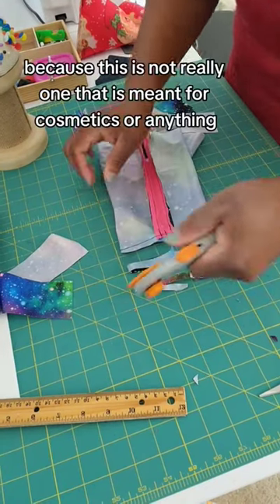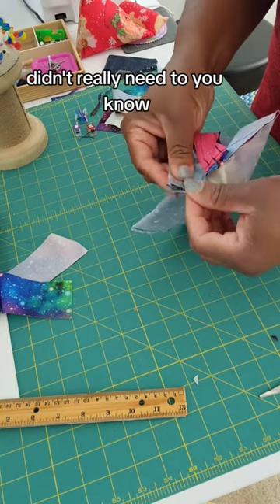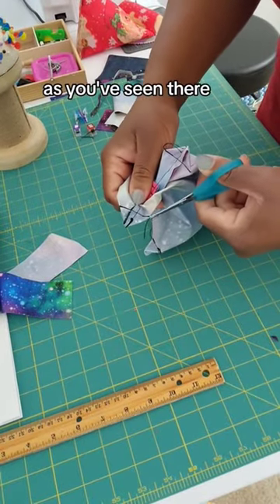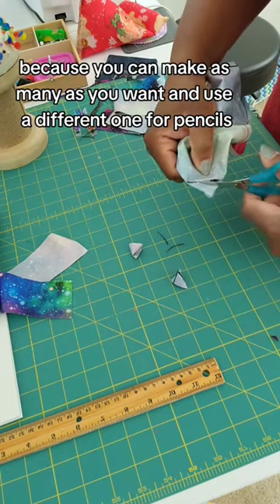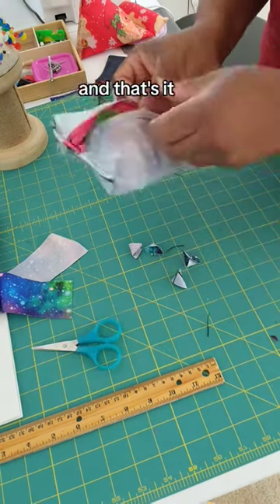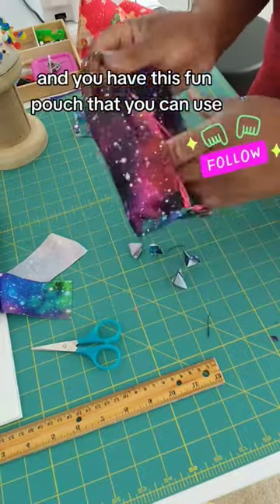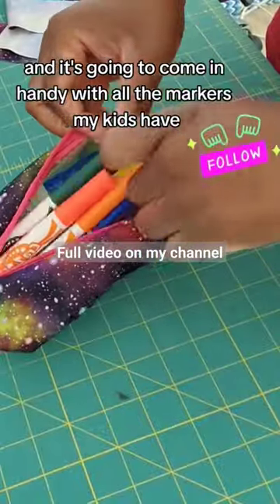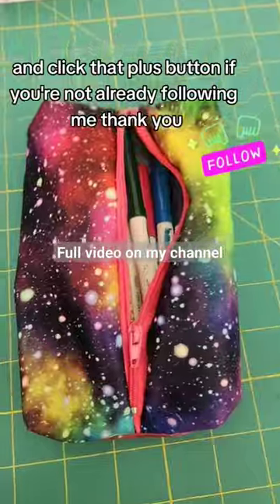DIY pencil & makeup pouch#crayonorganizer